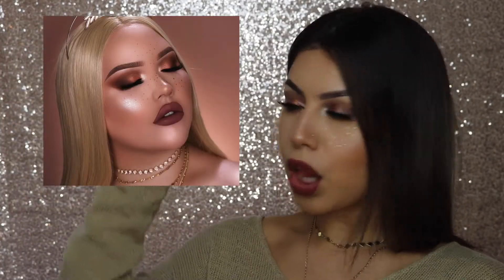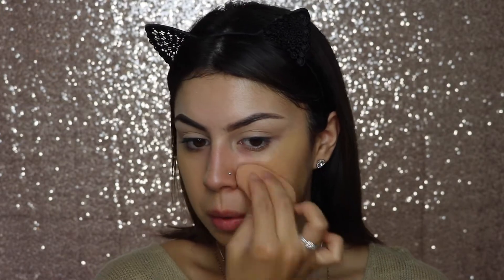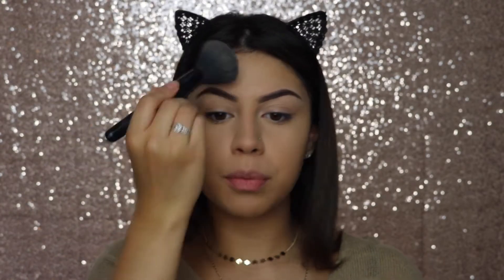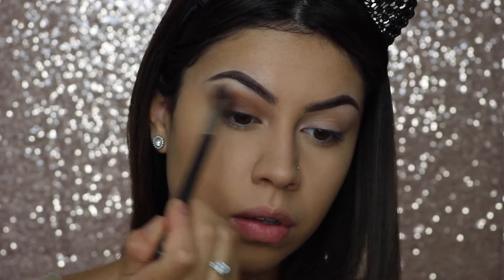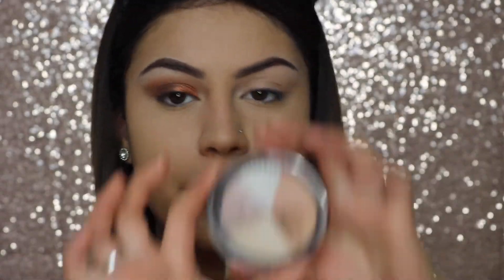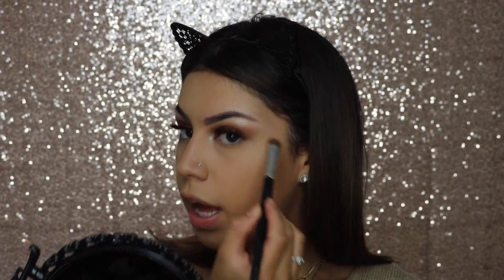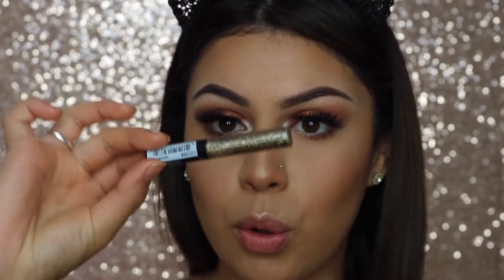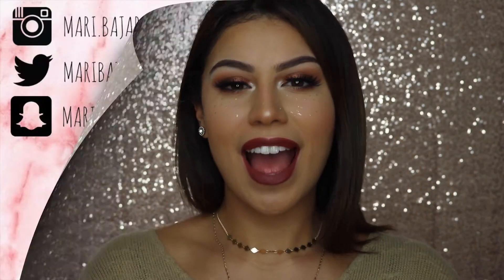GOLD FRECKLES MAKEUP LOOK | Mari Bajari